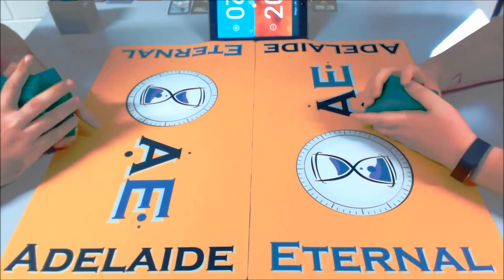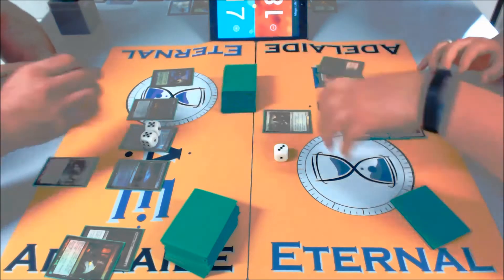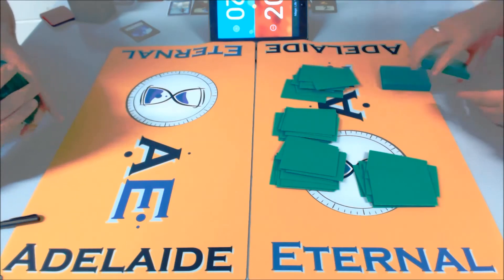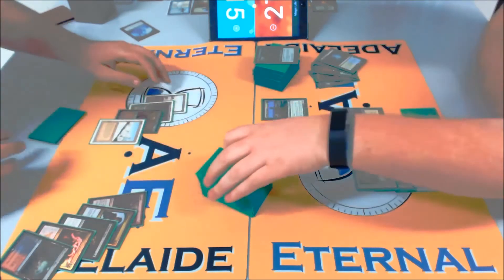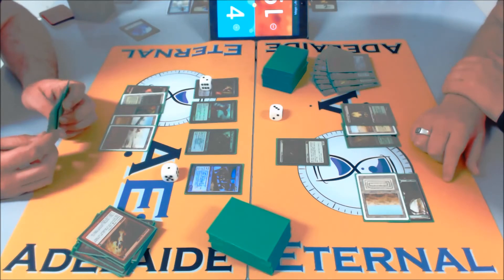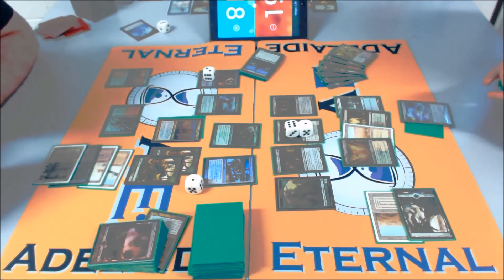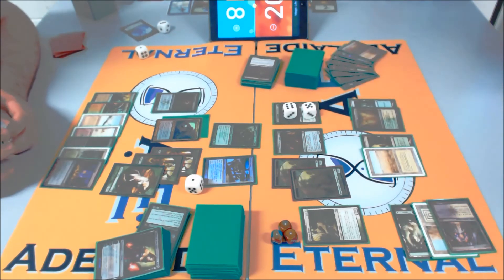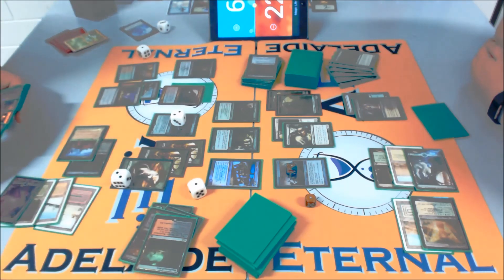Highlander 2018 Mar (R 2/6) – Junk vs. Jund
Adelaide Eternal Highlander Challenge
March 2018

Round 2 of 6 Swiss rounds
Nick Jeffries  vs.  Nathan Fell
(Jund ‘em!  vs.  Value Junk)

For information on our monthly eternal tournaments in South Australia,

If you'd like to know more about the 7 Point Highlander format, visit the official

Adelaide Eternal run tournaments in the South Australia region, rotating through Legacy, Highlander, and Vintage on a monthly basis.

These are community-run events, allowing the use of play test (‘proxy’) cards, and the entry fees go straight in to the prize pool in the form of dual lands and other chase eternal staples. Please enjoy our video coverage and you can access Top 8 deck lists for Vintage and Legacy. If you'd like to know more about the 7 Point Highlander format, visit the official

If you’d like to learn more about our next scheduled event, you can visit us to check this month’s calendar. We aim to continue promoting the vibrant eternal metagame here in South Australia!

Commentators: Dr Sarven McLinton & Beckett Wolfe
Video & Composition & Graphics: Dr Sarven McLinton
Original Theme Music: Jackson ‘JtMP’ McCall-Pearce
Logo & Template Design: Dr Wesley Mc Ternan